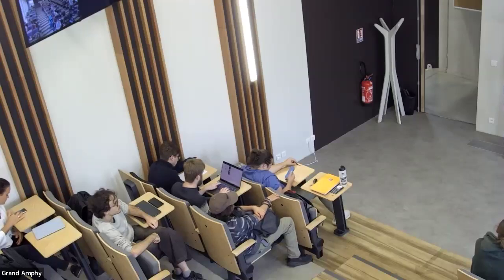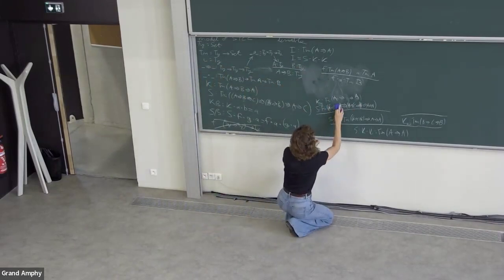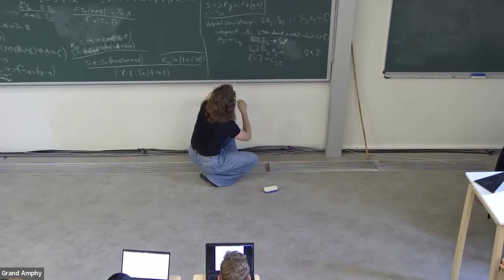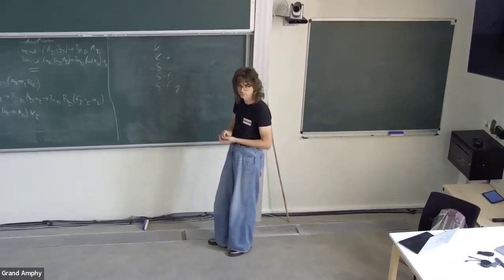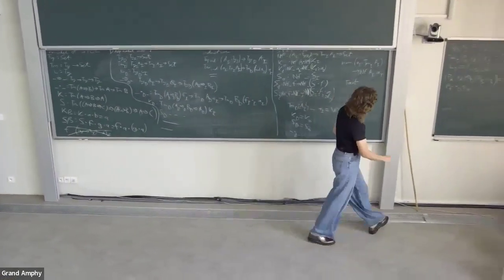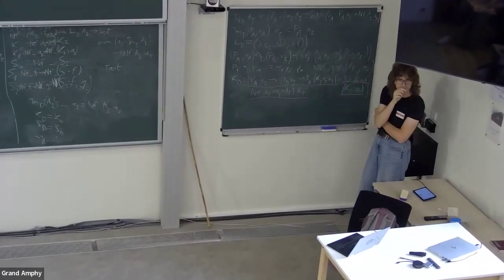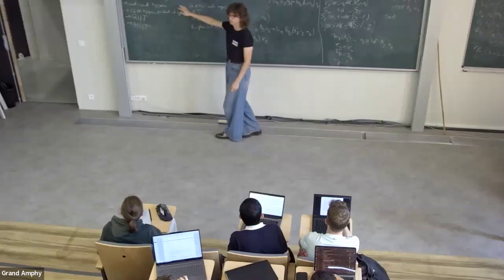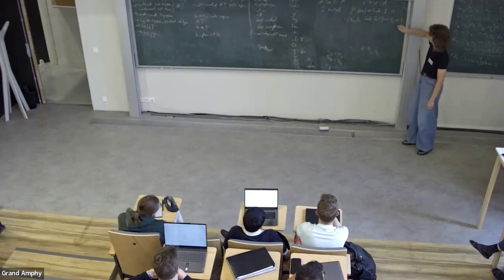EuroProofNet, LFPSI, Ambrus Kaposi 2/4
Lecture 2 : Derivability in SOGATs

09/09/2025